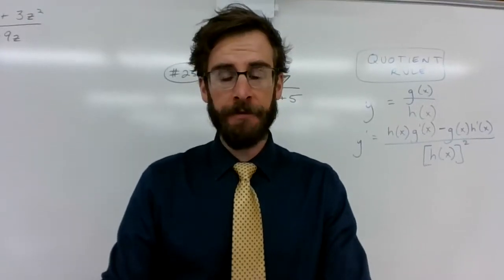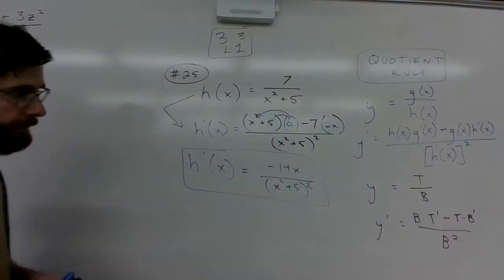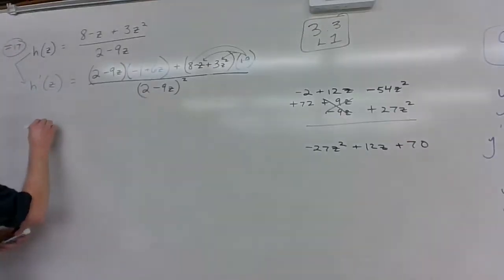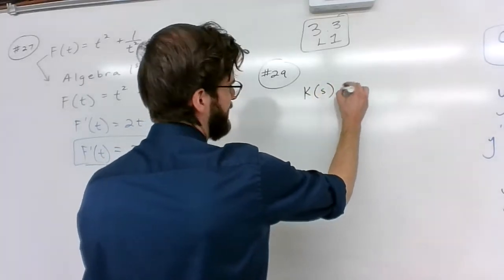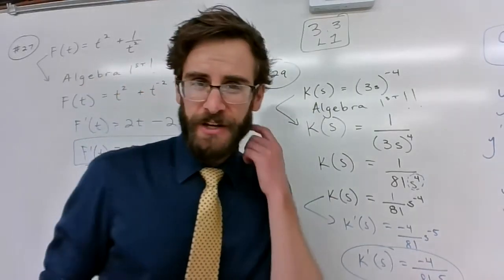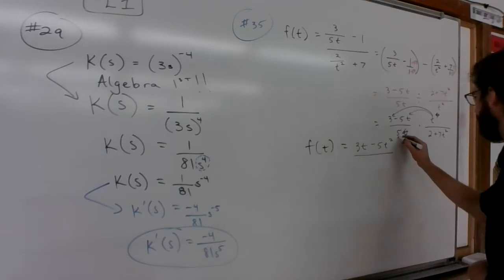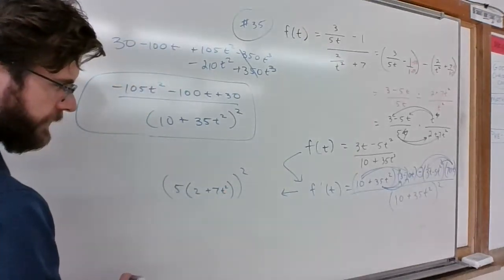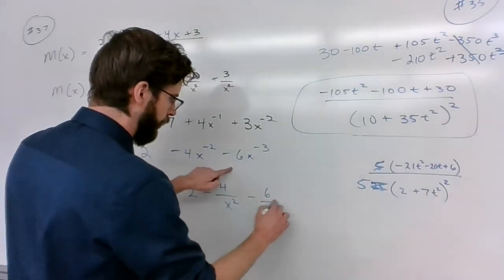AP Calculus_3.3 (Lesson 1) Part 2_Fall 2020